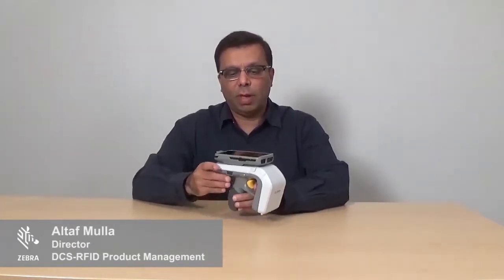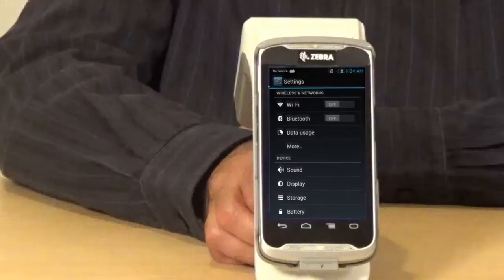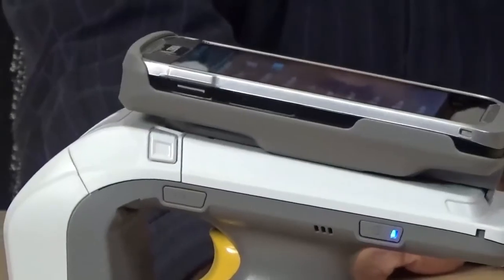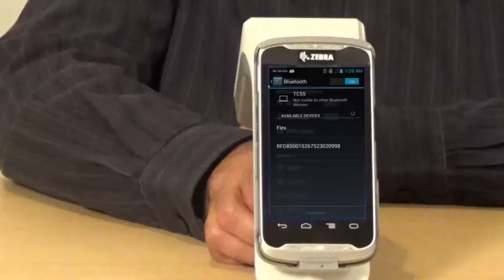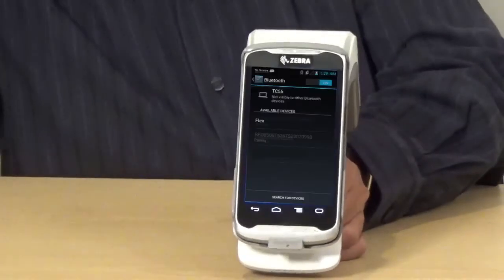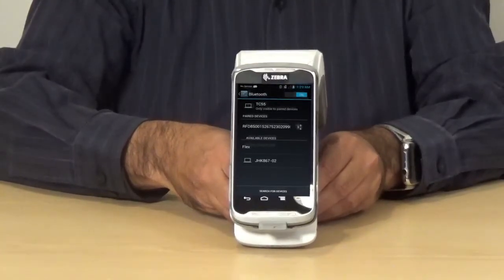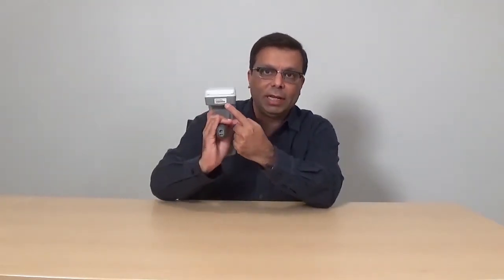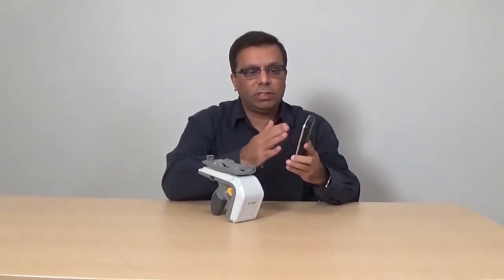RFD8500 Bluetooth Setup and Configuration TC55 Android pairing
This video will demonstrate how to pair the TC55 Android device with RFD8500 over Bluetooth.